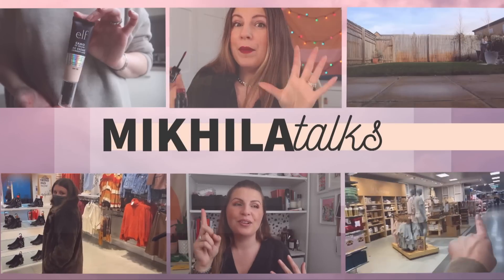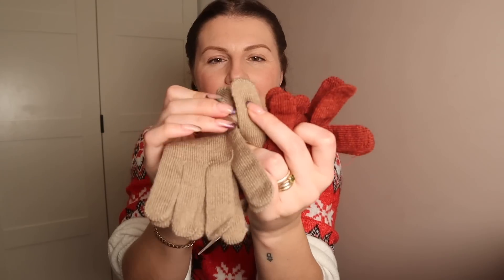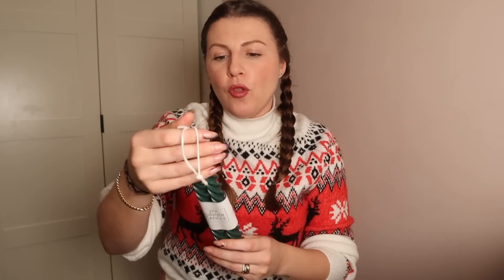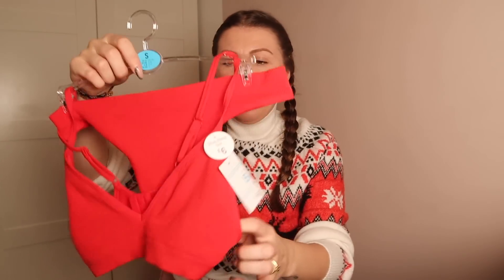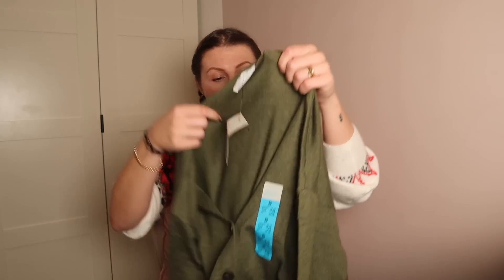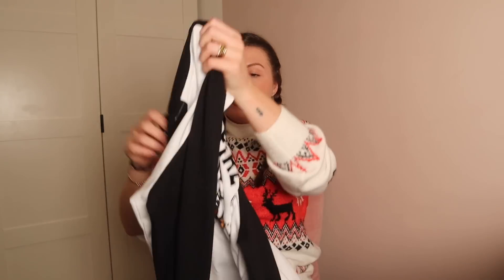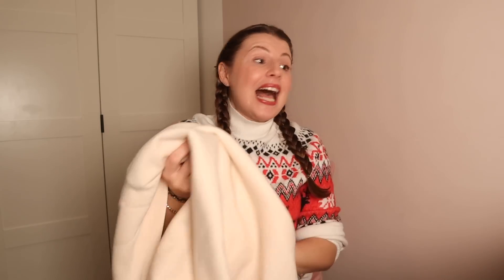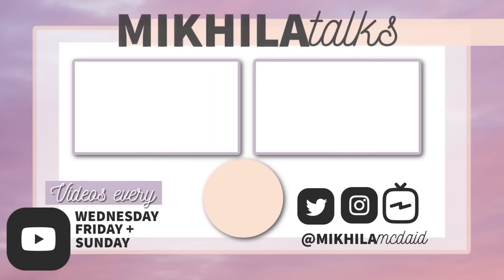PRIMARK HAUL // December 2022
December Primark Haul for Christmas 2022

Welcome!